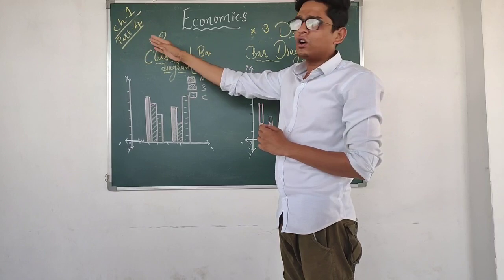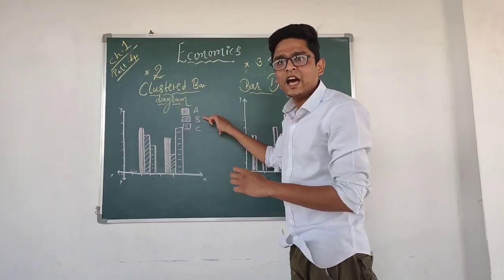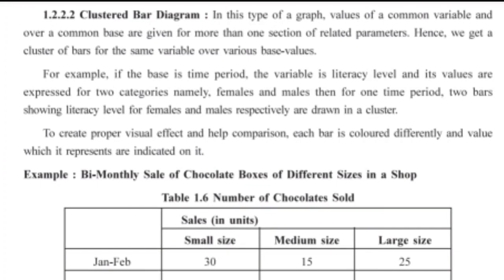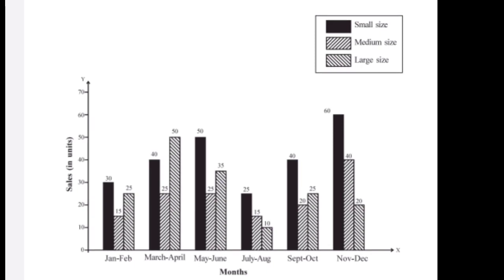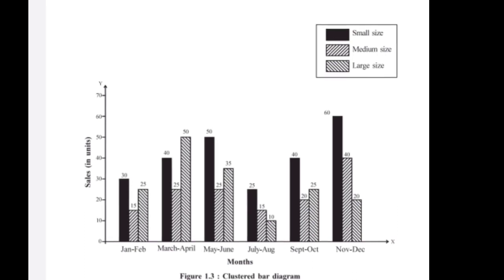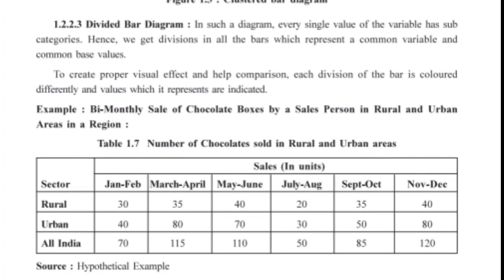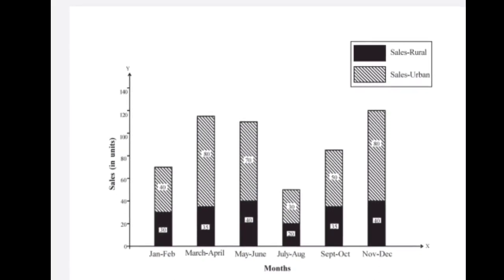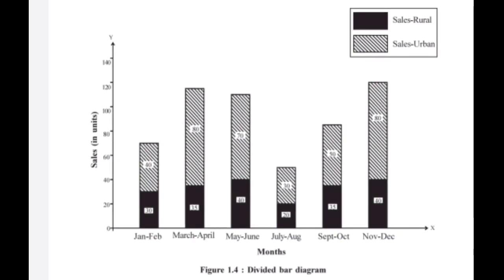Std.12 Economics Ch.1 Part-4 | Multiple Bar Diagram| Divided Bar Diagram | GSEB by :- Nuh A Patel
About Clustered Bar Diagram and Divided Bar Diagram